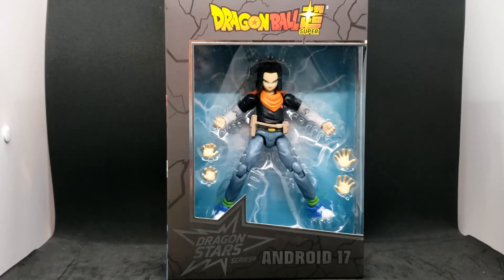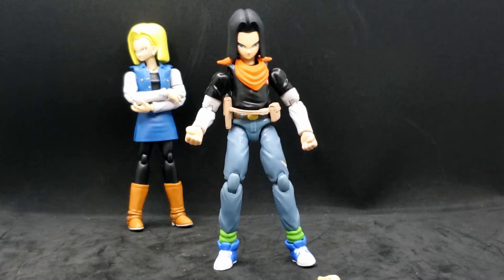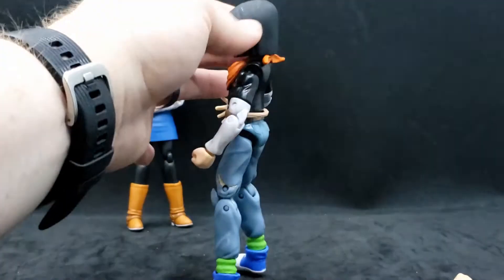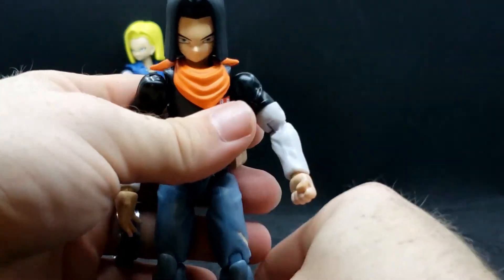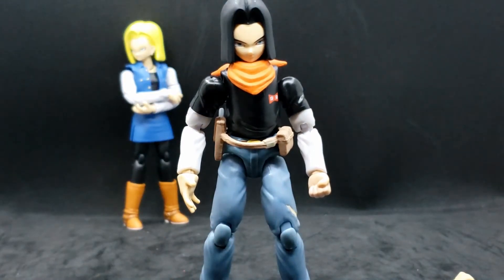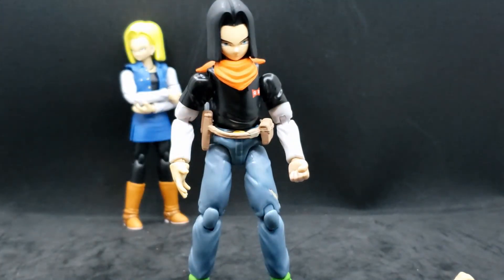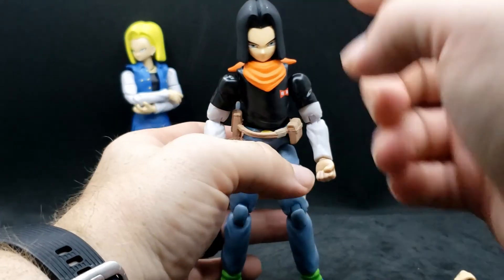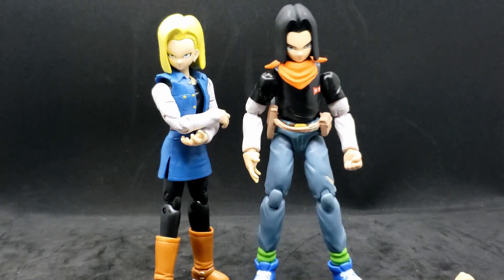Bandai Dragon Stars Android 17 Review